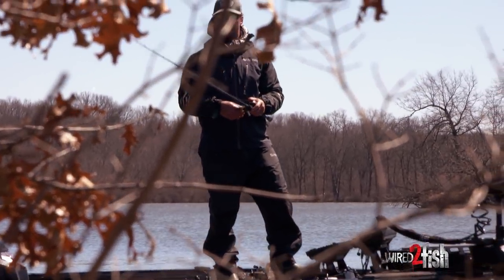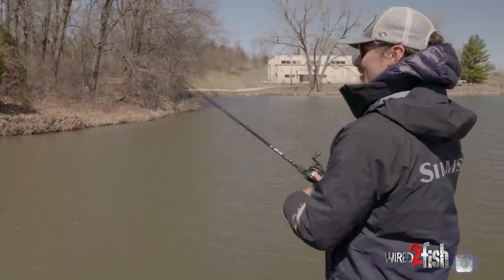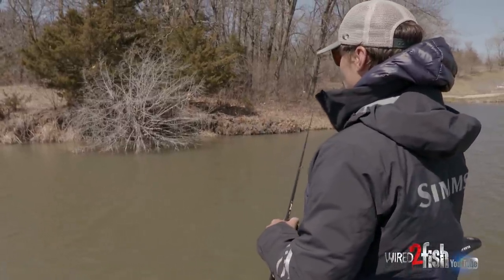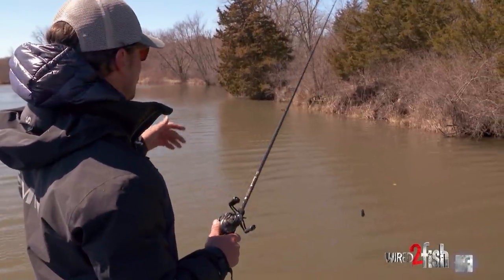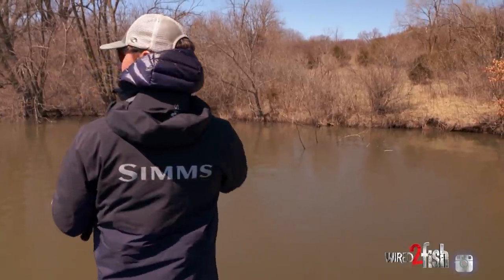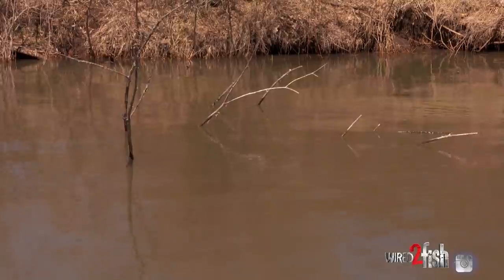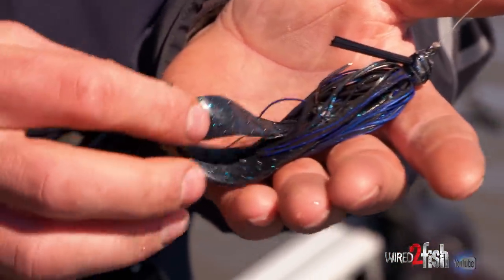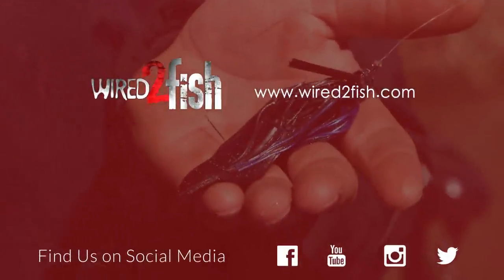How to Fish Jigs for Bass in Cold Water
As a Wisconsin native, Wired2fish contributor Cody Hahner knows a thing or two about catching bass in cold water. In this video, he discusses how to fish jigs to generate bites when water temperatures are in the mid-40s and lower. Fishing slow is the cornerstone of his approach -- warm water fish like bass are sluggish in cold water and have small strike windows, so fishing a jig slowly and methodically is essential to getting bites.

Jigs are incredibly versatile, in part, because they can be fished at a wide range of speeds and depths and can be easily modified to change their behavior. Hahner's approach centers around slowing the jig fall speed and picking apart cover. Both are achieved by using lighter jigs, adding a bulkier chunk-style trailer, and fishing the setup on a heavier line. The trailer and line bulk increase drag and force you to fish slower.

Hahner seeks out a prime cover like shoreline laydowns and brush -- wood is a magnet and can increase the water temperature around it (absorbs heat). Make multiple pitches to the same cover element, hitting all parts of it, with bites often coming after the second or third cast to the same spot. Lastly, forgo the insane high-speed reels here, which can cause you to fish too fast.